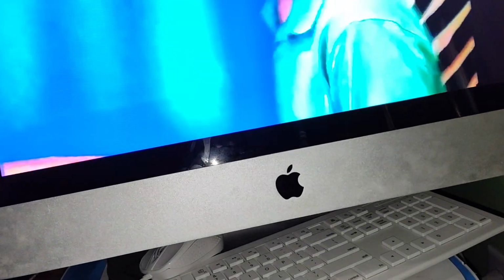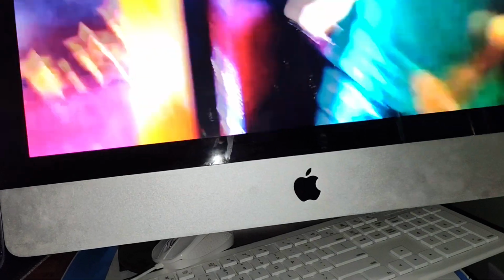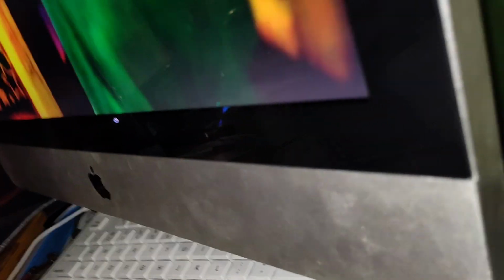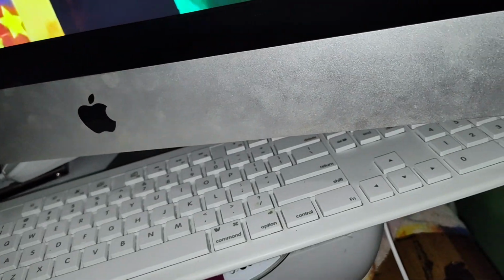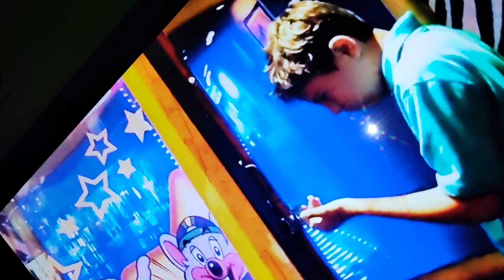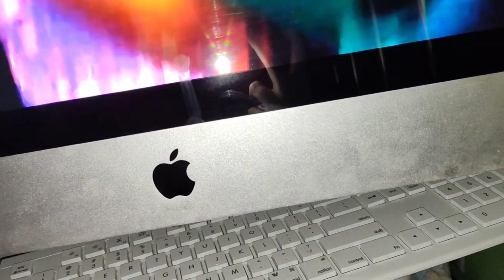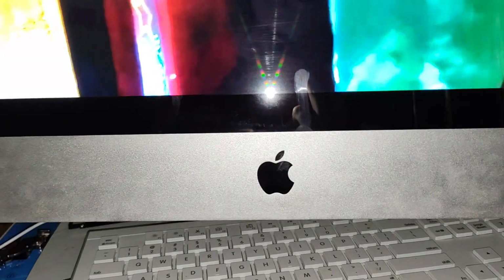happy news about my imac